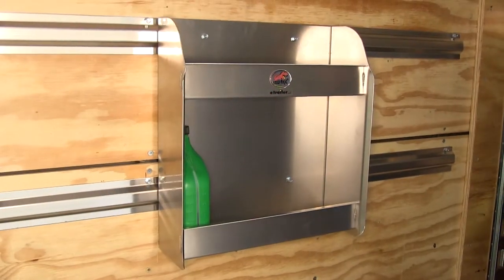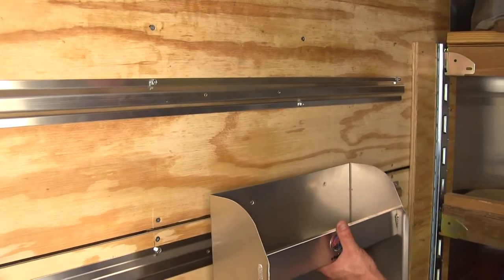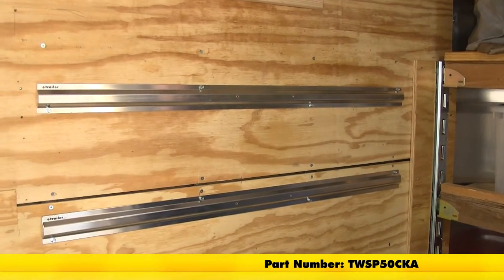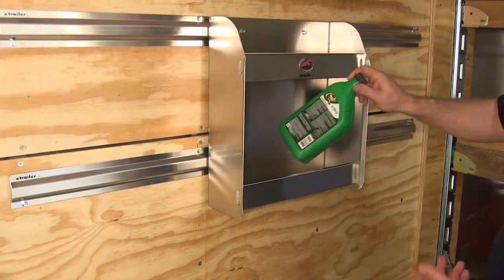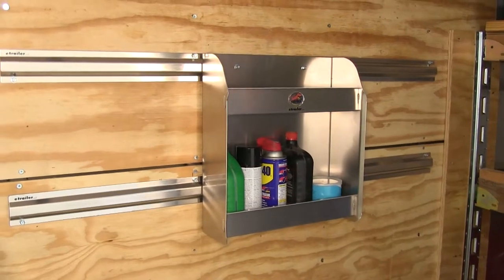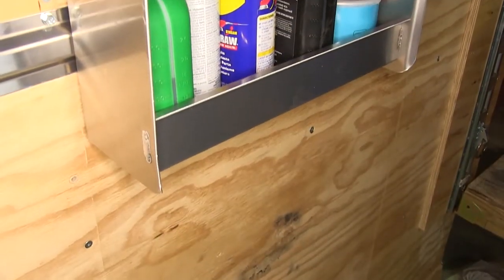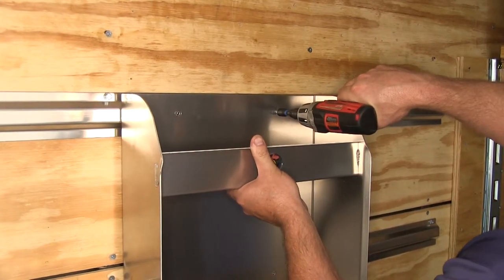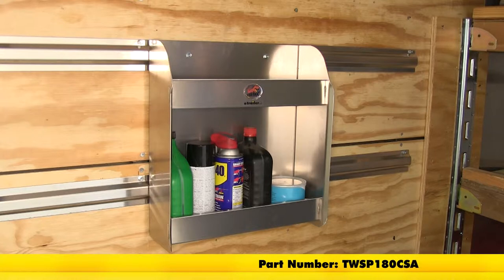etrailer | Breaking Down the Tow-Rax Aluminum Storage Cabinet w/ 2 Shelves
Today we're going to be taking a look at and doing a quick installation of the Tow-Rax Aluminum Storage Cabinet with two shelves, part number TWSP180CSA.  Now here's what our storage cabinet looks like.  You will need to drill some mounting holes in it to mount your storage cabinet to the wall. Today we're going to be installing this here in our enclosed trailer but you can install this in your shop, your garage, even to the side of your toolbox if you want.  Now to help us in mounting our storage cabinet to the wall of our utility trailer, we're going to be using the Tow-Rax Aluminum-Channel Mounting Kit for Tow-Rax shelves, racks and cabinets in the fifty inch long design, part number TWSP50CKA.  These are sold in pairs so you will get two channels with each kit. Now you do not have to use the mounting channels to secure your cabinet to the wall.  You can secure it to the wall if there's sufficient strength to mount the cabinet.

Let's go ahead and show you some items that this can be useful for.  A quart of oil, transmission fluid or any quart bottle fits nicely in either one of the shelves.  You don't have to just use that for oil.  You can use it for aerosol style cans, another quart bottle.  You can even use it for small tubs of grease fit in there nicely too. Basically the possibilities are limitless as to what you can actually store in there.

As you can see the Tow-Rax Storage Cabinet helps keep your items nice, neat and organized.  The brush aluminum finish really compliments the interior of your trailer, shop, or garage.  This front lip here is about two and three-eighths inch high.  By having this raised front lip here, it helps keep the items on the shelf and not on the floor of your trailer as you're going down the road. This storage cabinet can hold up to twelve single quart bottles of motor oil, transmission oil or any other quart style bottle that's similar.  Now we've already gone ahead and pre-drilled some holes in our storage cabinet as well as the holes into our mounting channels.

Now to mount your storage cabinet, you will need to supply the hardware to do that.  Depending on exactly where you're going to mount your storage cabinet will depend on the type of hardware that you'll use. Now that we have our storage cabinet secured to the wall, that will do it for our quick look and installation of the Tow-Rax Aluminum Storage Cabinet with two shelves part number TWSP180CSA. .